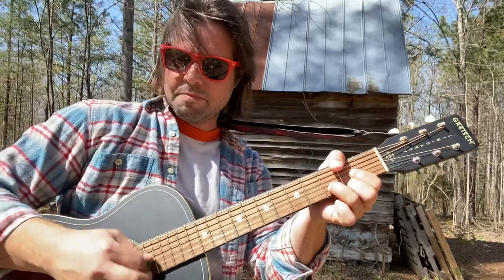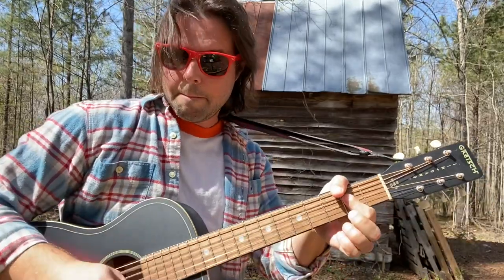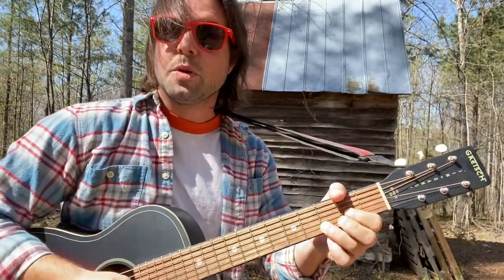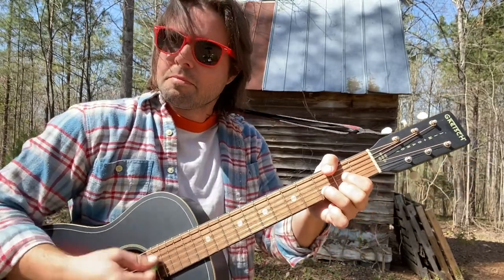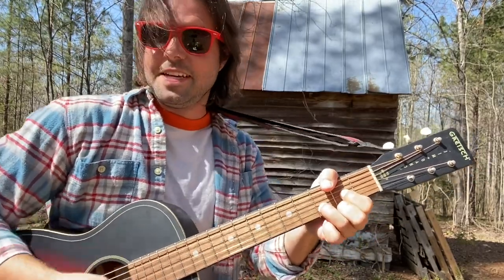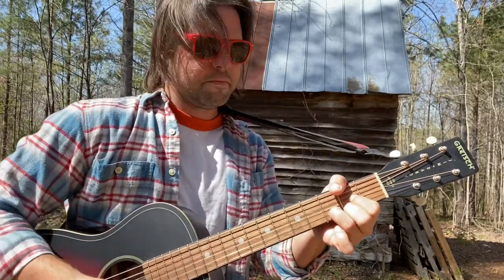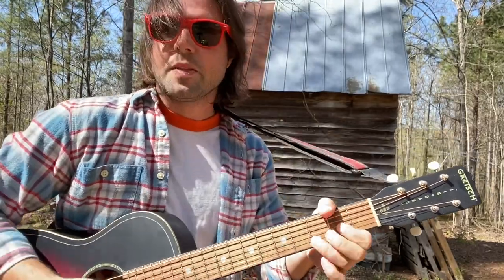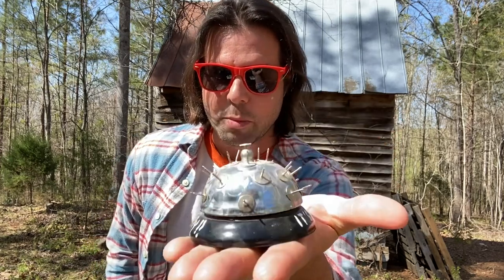Guitar Lesson: How To Play Bad Moon Rising by Creedence Clearwater Revival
Softball Sunday PSA time. Everybody (and everybody's mother) needs to know how to play Bad Moon Rising. It's practically a test before they let you leave the store with your new guitar. I also give you a few extra spicy things to throw over the chords. Happy Softball Sunday!